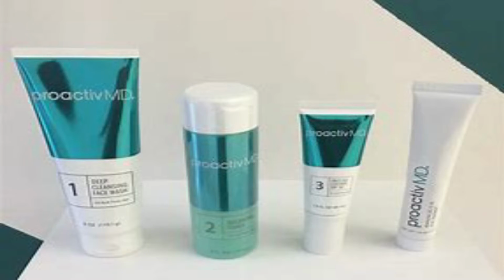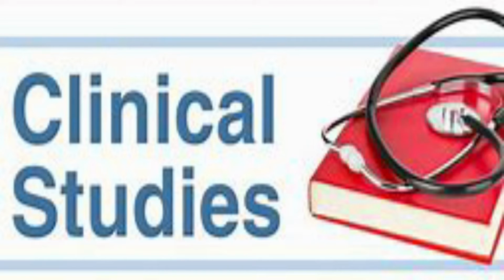Fastest Acne Spot Treatments 2019 (Ace pimples in 8 hours or less!)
Fastest Acne Spot Treatments 2019

In this Skincare Smack Down Video I review the top OTC acne spot treatment products and tell you the one that works the fastest  best among them. I go over the ingredients and how they work and what is best for different skin types.  It's all about results when choosing an acne spot treatment product.

Here is the link to the winning product

Make sure you join my Skin So Fabulous Blog! You can ask questions and get recommendations!

All my best!
Chris Gibson